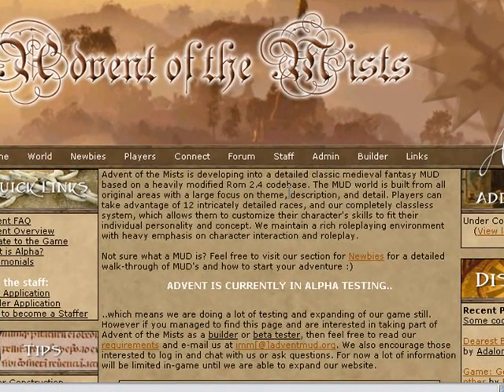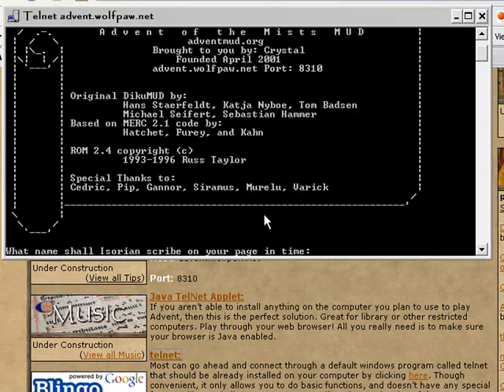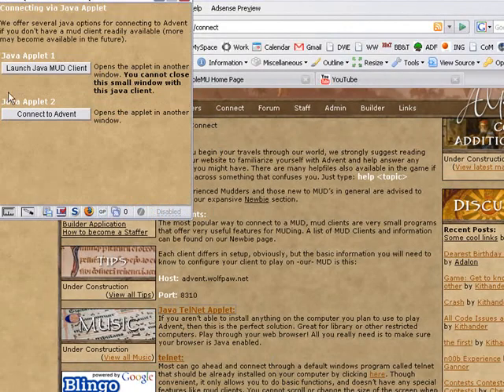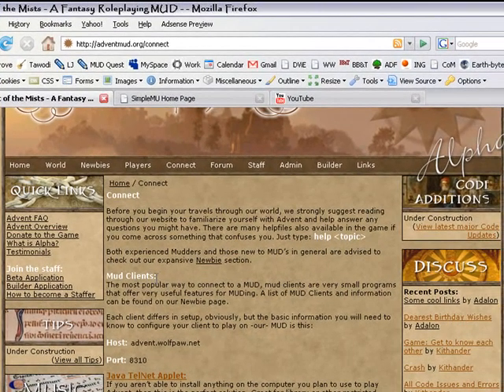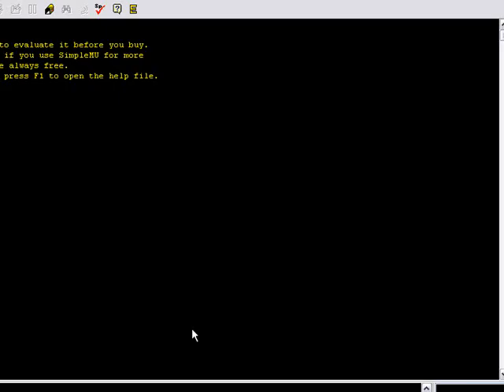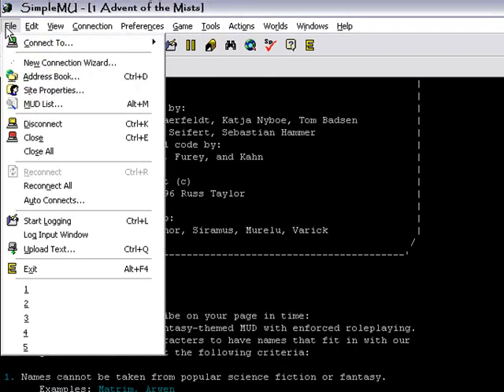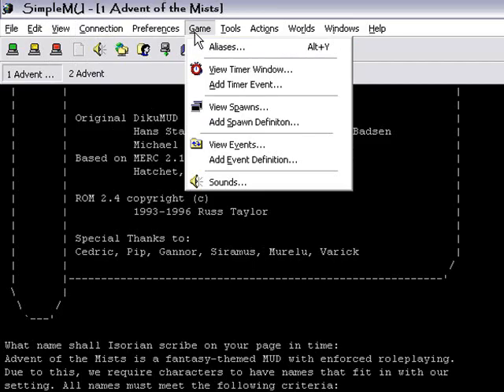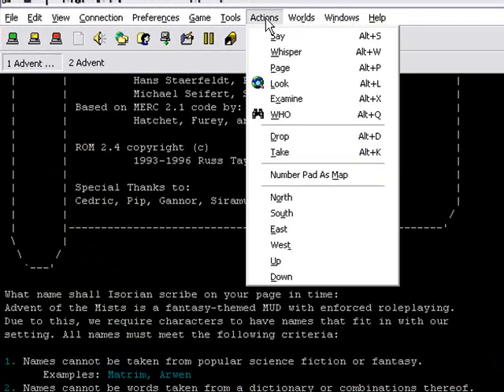Advent Client Setup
How to login to Advent of the Mists MUD.